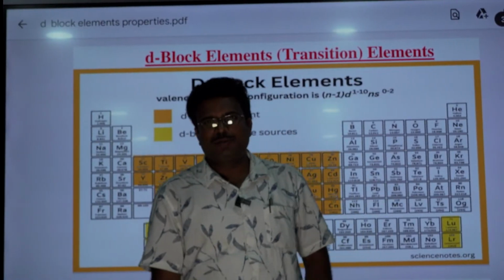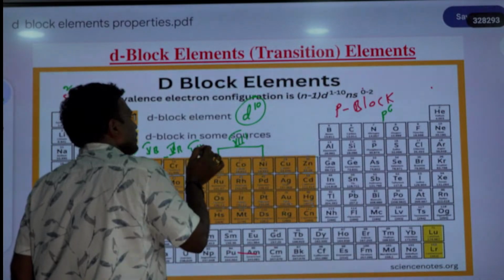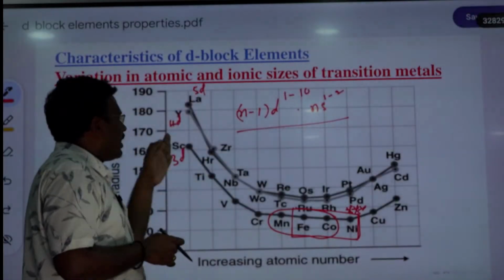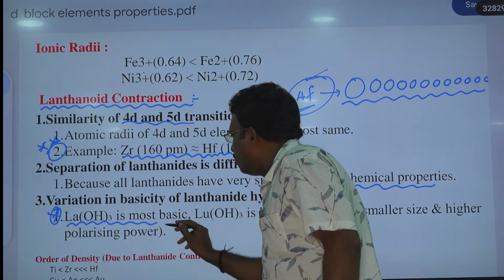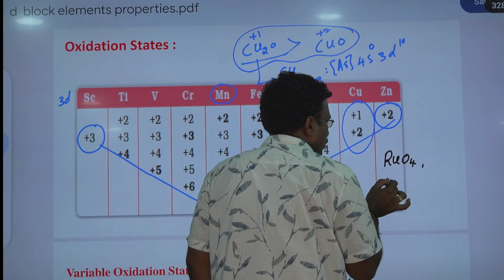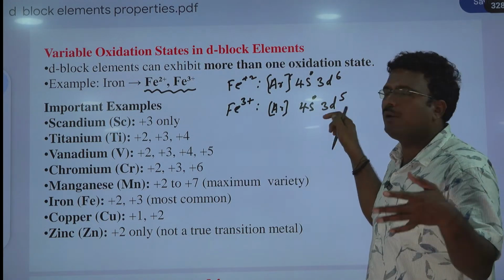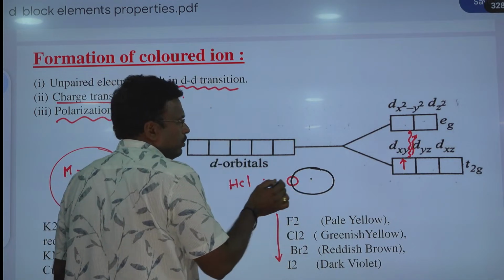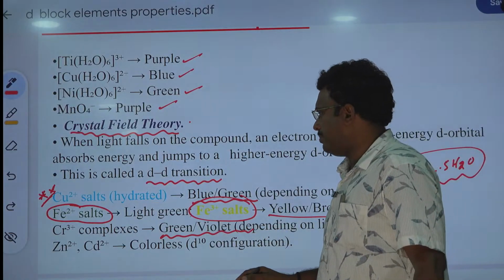D block elements, Chemistry by Dr.G.Yadagiri | 2nd Year BiPC ,MPC | TGTWREIS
D-Block Elements | Transition Elements | Class 11 & 12 Chemistry 🔹

In this video, we will explore D-Block Elements (also called Transition Elements) in detail.
✨ Topics covered:
✅ Position of d-block elements in the periodic table
✅ General electronic configuration
✅ Important properties (variable oxidation states, colored ions, catalytic properties, formation of complexes, magnetic behavior)
✅ Trends across the series
✅ Uses and applications in daily life & industry

This video is useful for Class 11, Class 12, NEET, JEE & other competitive exams.